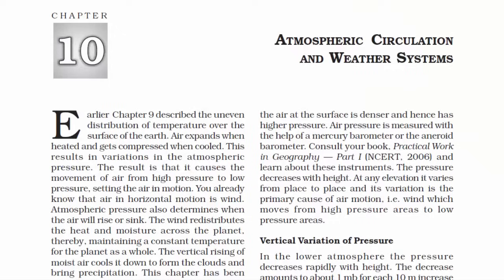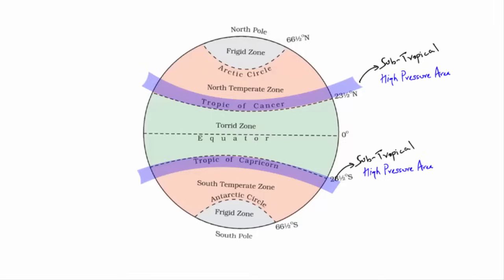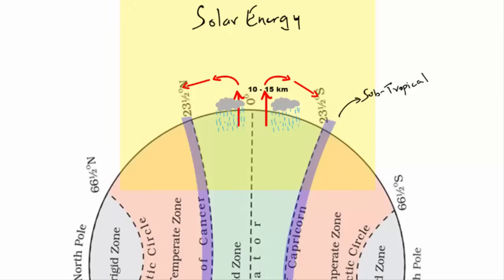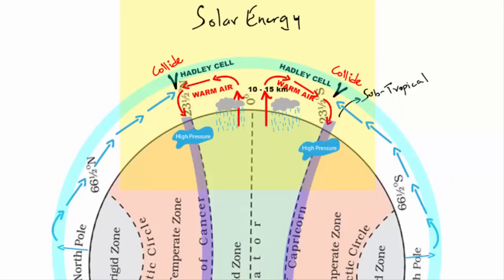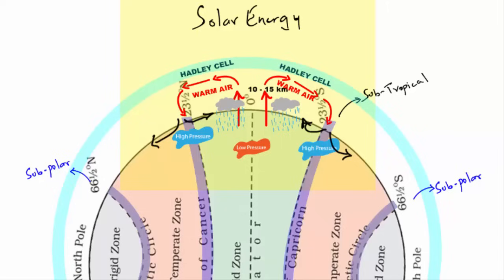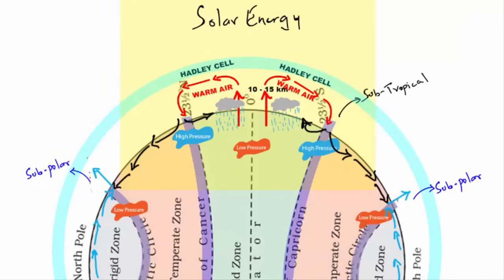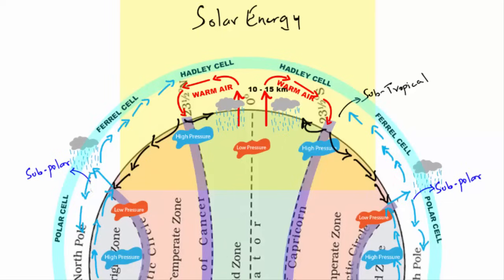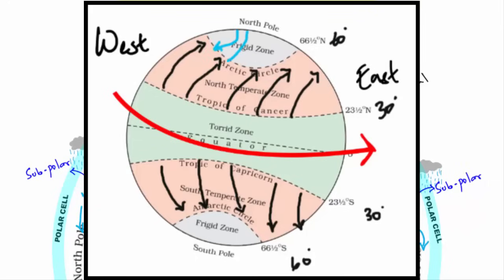Subtropical high, Subpolar low, Easterlies, Westerlies | Atmospheric circulation | Pressure belts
In this video we will learn what are Subtropical high, Subpolar low, Easterlies, Westerlies, coriolis force, hadley cell, ferrel cell and other pressure belts of world. All these topics are important to understand atmospheric circulation and weather systems. This topic is part of NCERT Geography Class 11 Chapter 10. It is also important for UPSC, IAS, SSC CGL, NDA, CDS and other NCERT and CBSE exams.